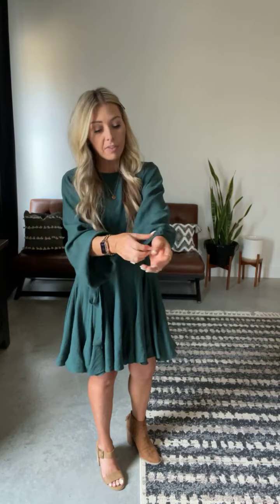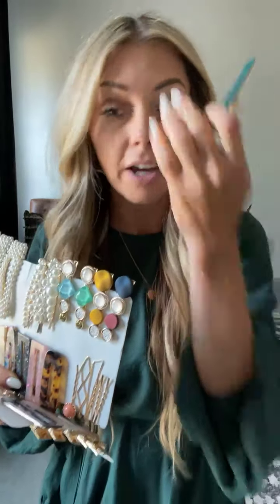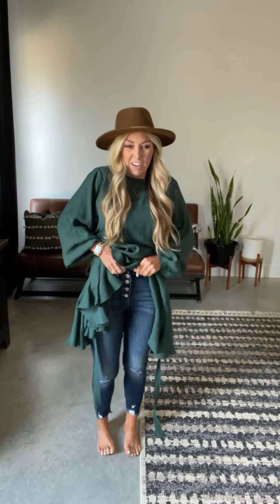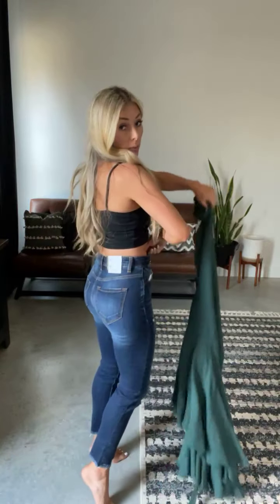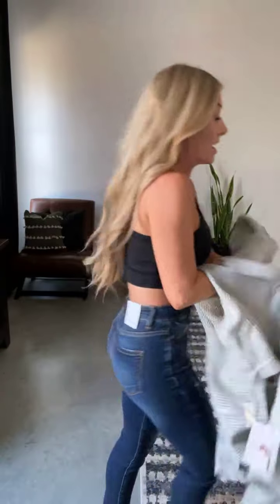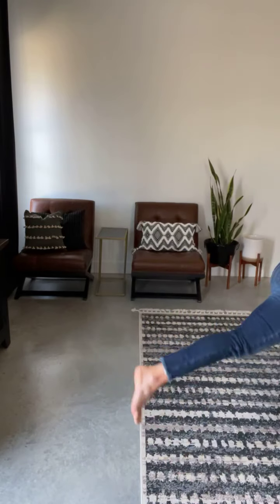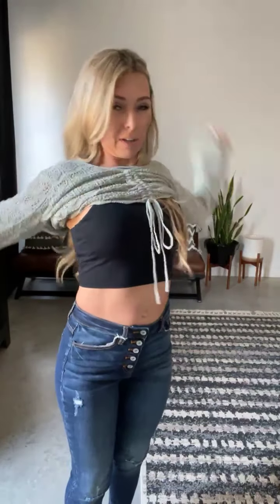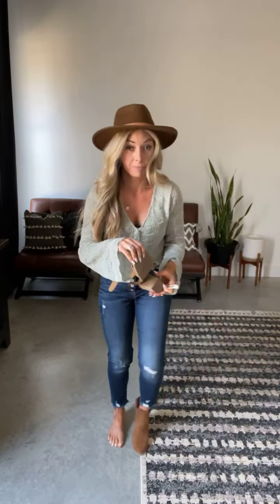Live Try-On for The Mighty Elephant Boutique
And be sure to join the facebook group for all the lives sales